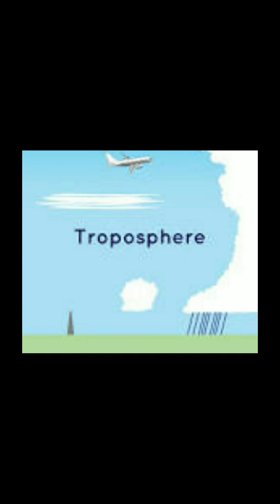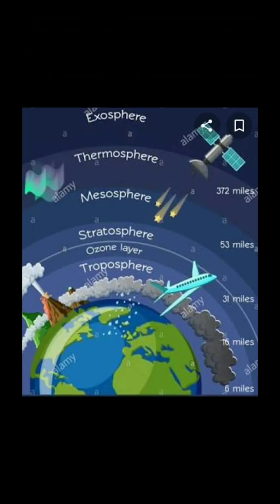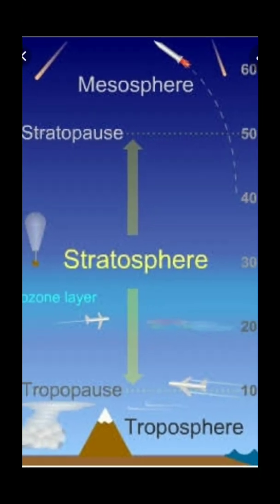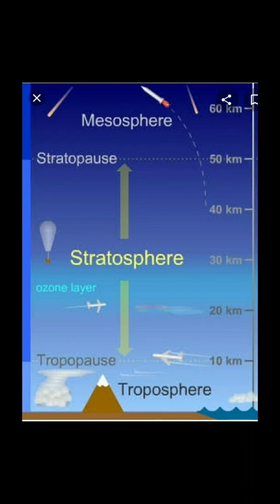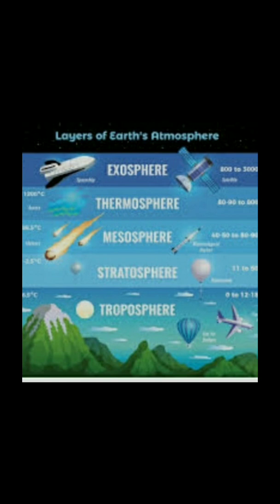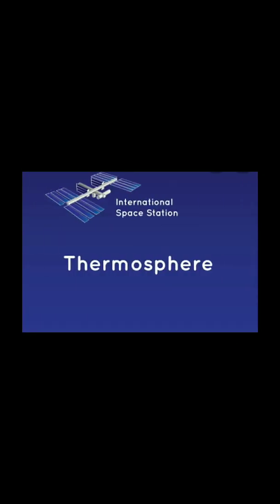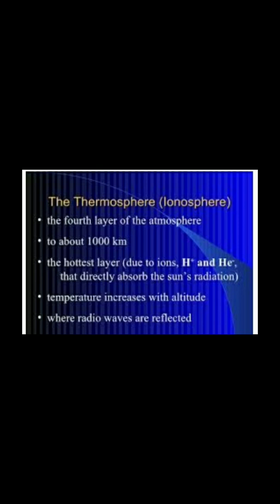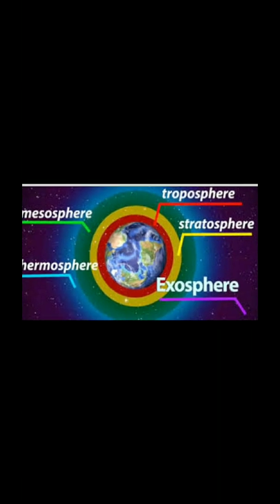The Study Of Atmosphere ----- The Layers of Atmosphere: Part 2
There are Four layers of Atmosphere namely :
1. Troposphere
2. Stratosphere
3. Mesosphere
4. Thermosphere and divided into Ionosphere and Exosphere

We will study about these layers in detail in this video tutorial

And SHARE TOO!!